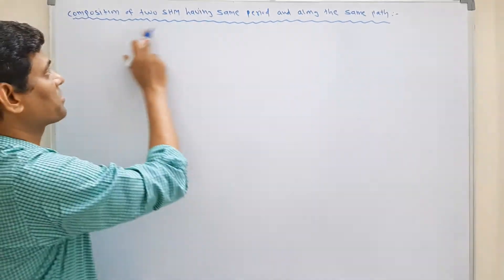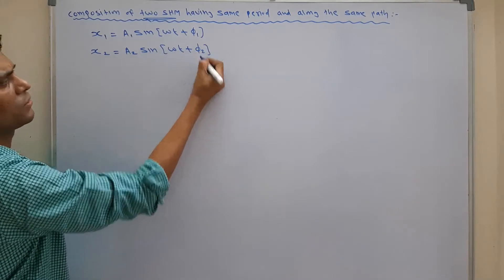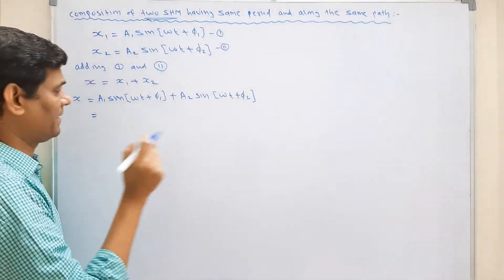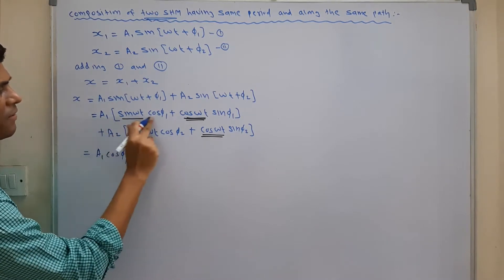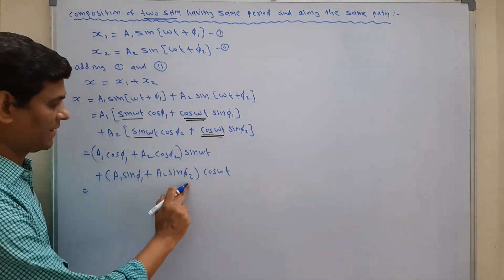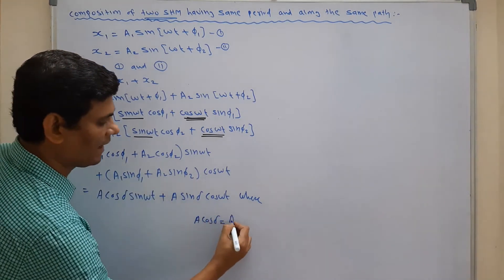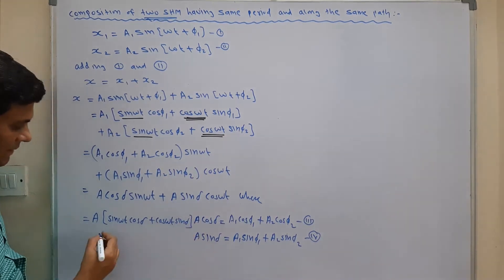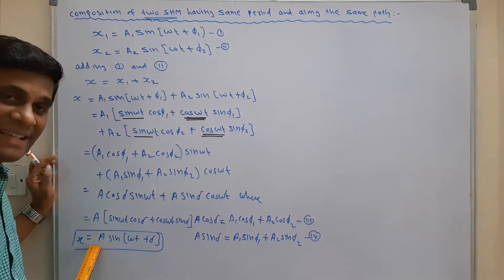Oscillation part C ( Class 12 HSC Board) Derivation of Composition of Two SHMs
Derivation of Composition of two Simple Harmonic Motion